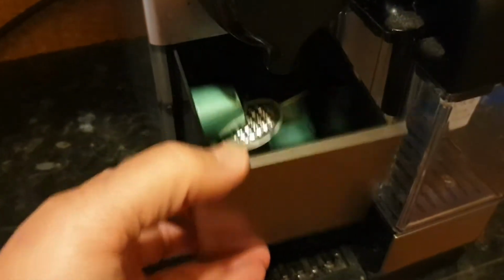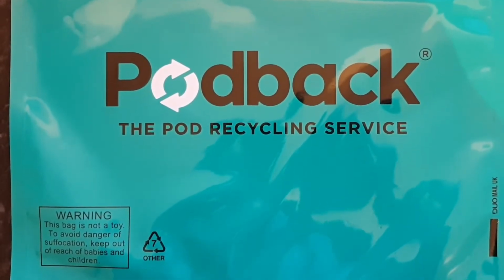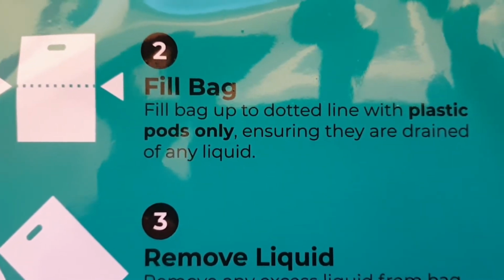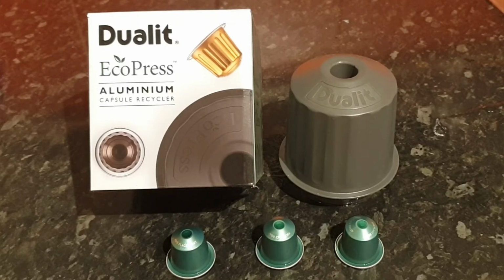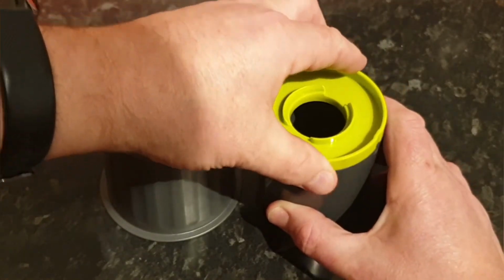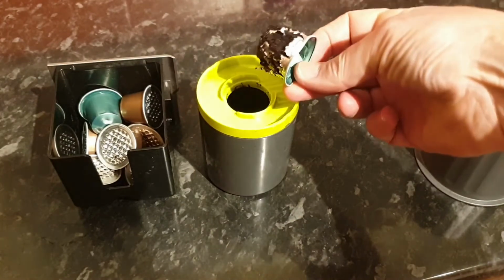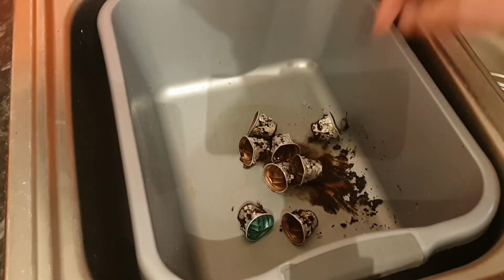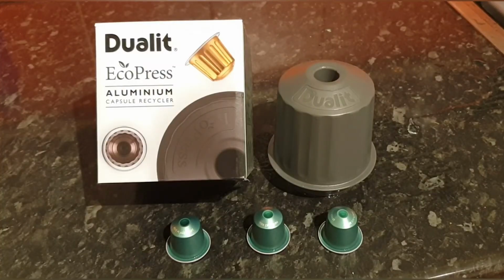How to recycle Nespresso coffee pods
Two methods for recycling nespresso coffee pods, the Dualit Ecopress and the Podback pod recycling service, are demonstrated and discussed. The easy to use Dualit Ecopress separates the coffee grounds from the aluminium pod and allows you to compost the coffee. The Podback recycling service is a free scheme that allows you to return your pods to the manufacturer for recycling. Further details of the Podback service can be found Podback is currently only available in the UK but nespresso have similar postal schemes in Ireland, the US, Australia and New Zealand. Details of the schemes can be found on the Nespresso website for each country.